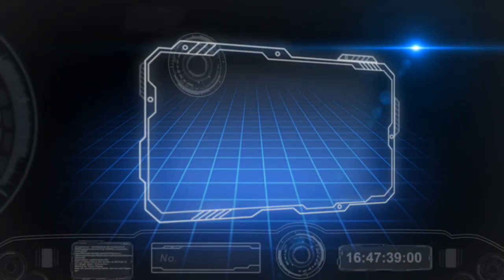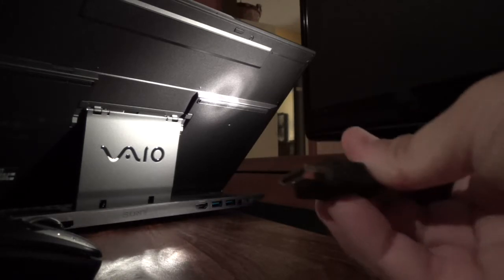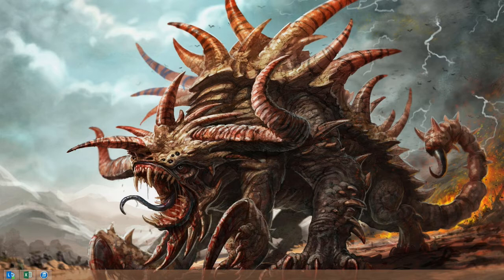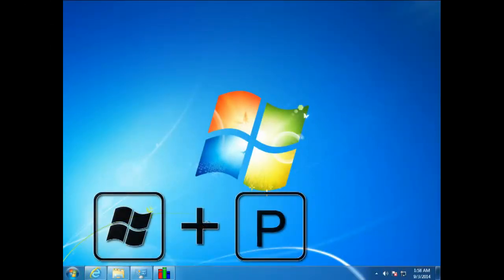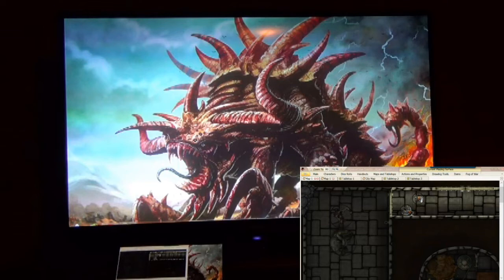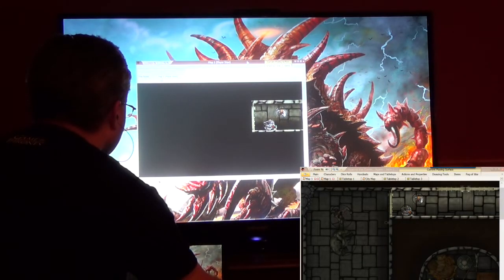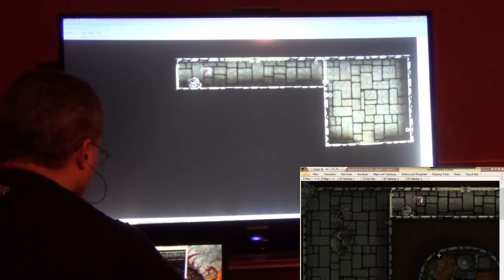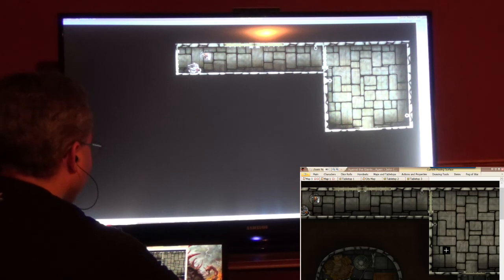Player View to the Big Screen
Extended demonstration of using EpicTable with a big screen,